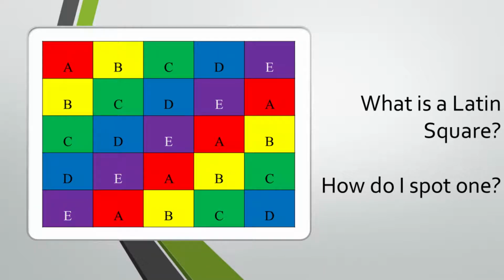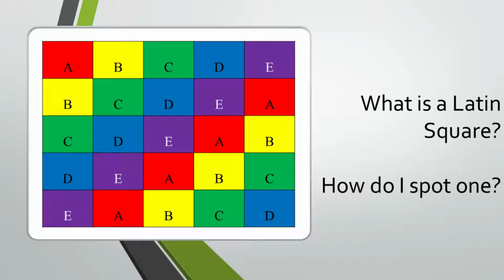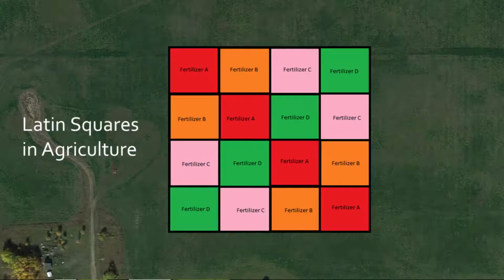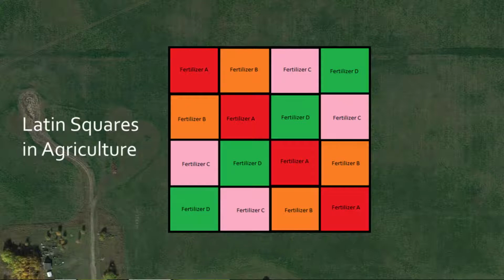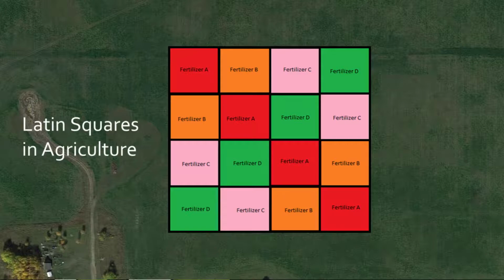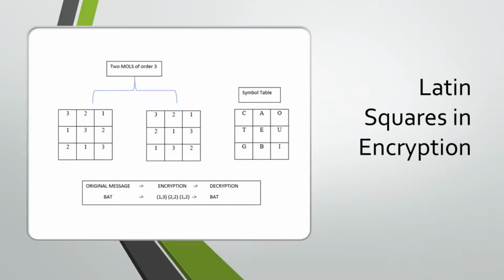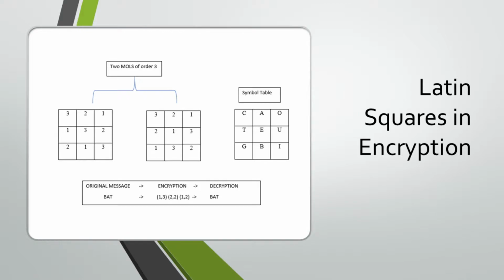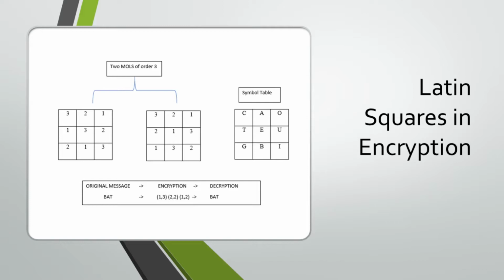Latin Squares in Engineering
This video showcases Latin squares along with the several different engineering applications that make use them.